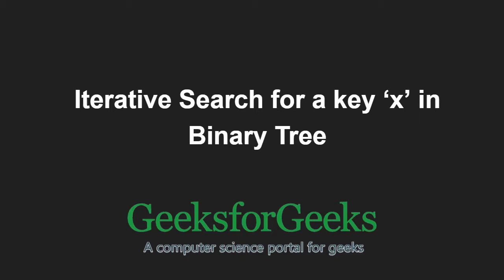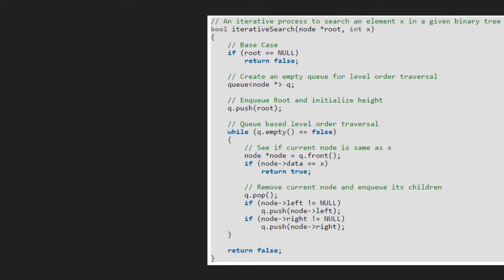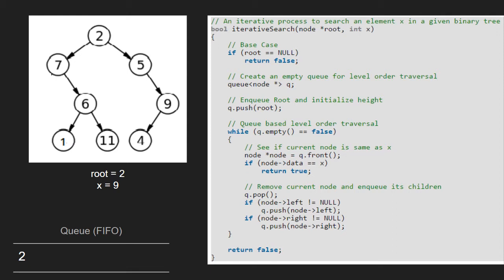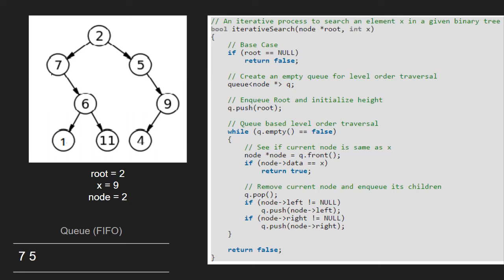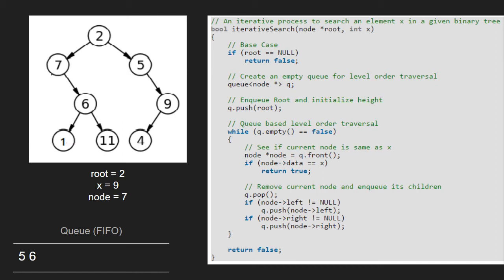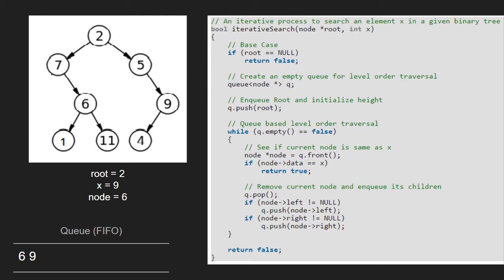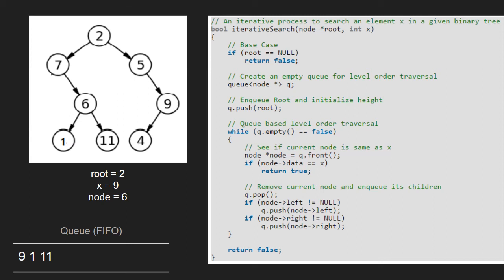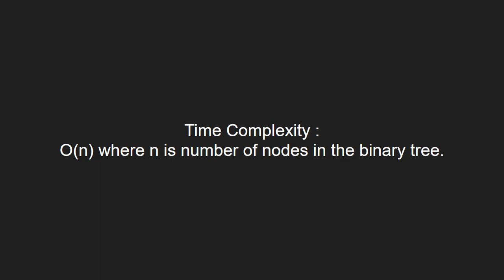Iterative Search for a key ‘x’ in Binary Tree | GeeksforGeeks